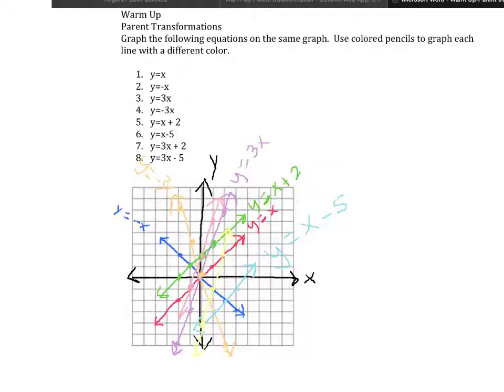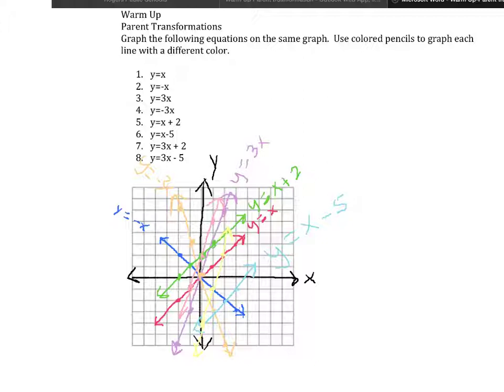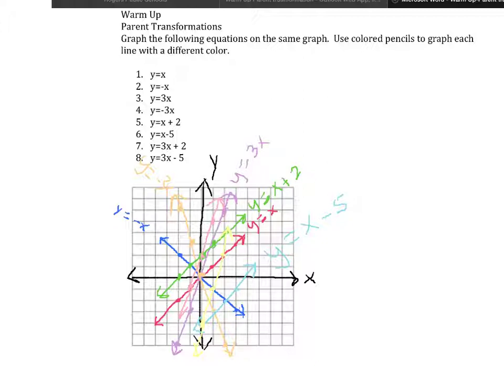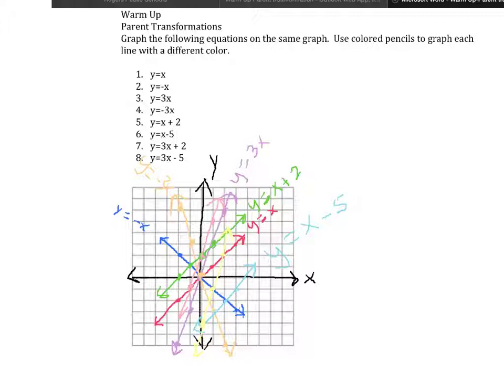Graphing linear transformations